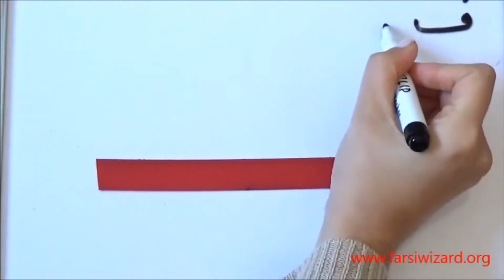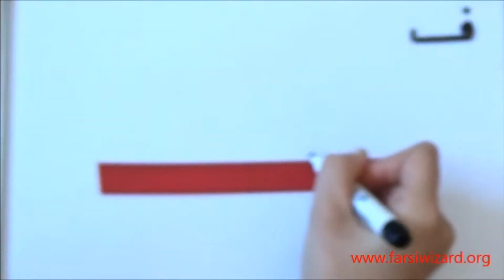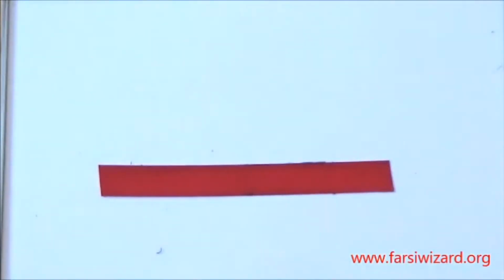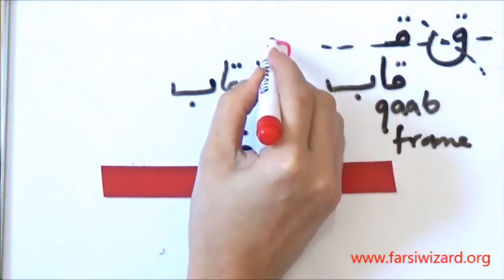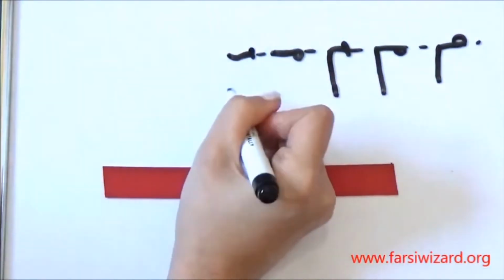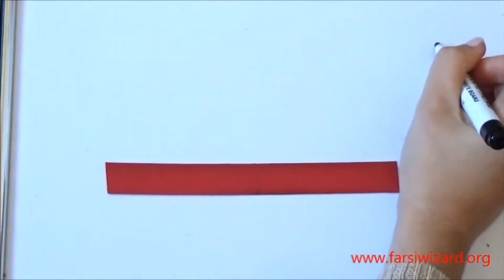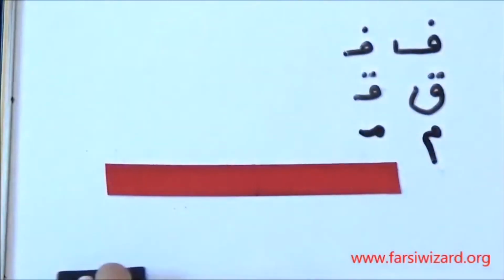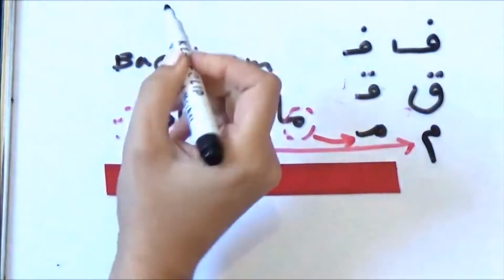Master Arabic: Listen, Read, Write Today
Master the Arabic language quickly and easily! This comprehensive video will teach you how to listen, read, and write Arabic. Perfect for beginners or those looking to improve their Arabic conversation skills. Learn modern standard Arabic with Elite for Learning Arabic today!